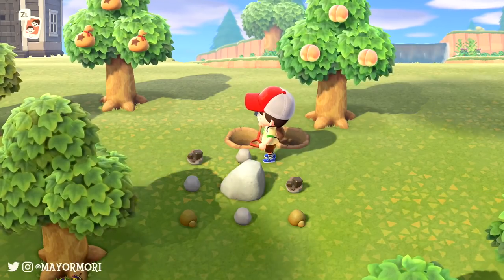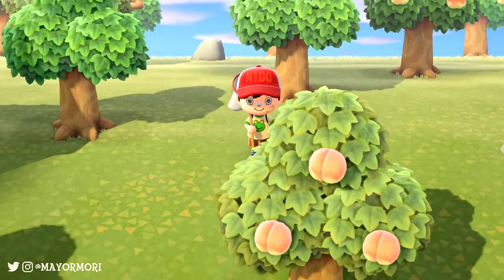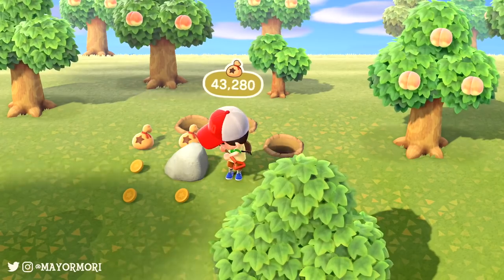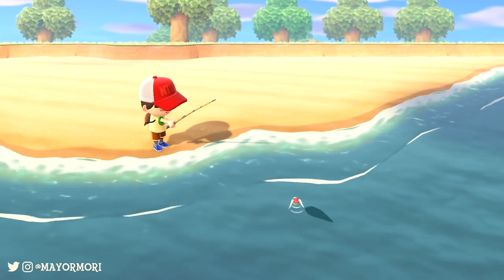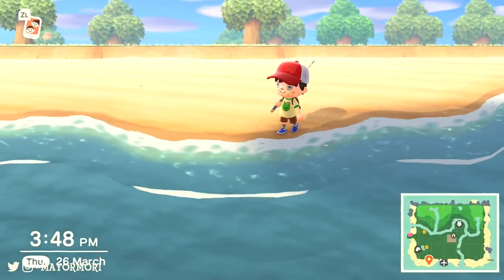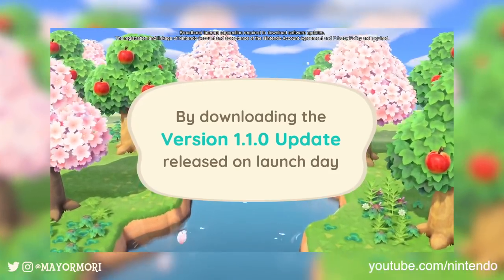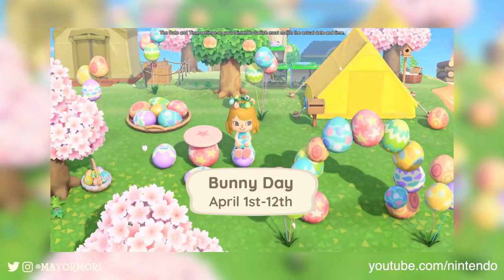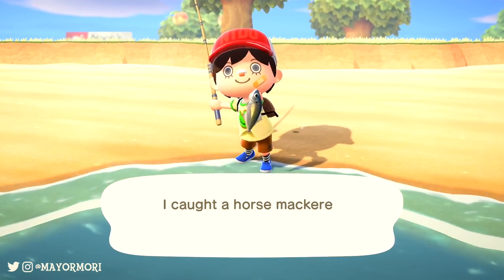Animal Crossing New Horizons NEW UPDATE DETAILS (Glitch Patched & Bunny Day Event Revealed)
►'Like' for ZIPPER T 🐰🥚

Today we are taking a lot at the latest update to Animal Crossing New Horizons that brings the first Seasonal Event to the New Horizons Island. Further more we highlight some changes made to Animal Crossing New Horizons in a new update rolled out this morning.
It seems a trick players were using to earn millions of bells has been patched and since recording this video it has been confirmed that the amount of Crafting Materials location around our Islands have been rebalanced.
Todays update was the first Animal Crossing New Horizons update since the launch, but a second has already been announced for late April.

For those of you awesome Animal Crossing fans out there that read my description, todays word is "BUNNY HYPE", because obviously we're all super hyped for Zipper to visit our Islands.
If you're as hyped as me and looking forward to this Event, post "BUNNY HYPE" in the comments 😀 It would mean a lot.

Recently I've been uploading a very casual, chilled out Animal Crossing New Horizons let's play series, I think you'll like it.
However, if you're looking for more in-depth analysis style videos, I regularly highlight the latest Animal Crossing New Horizons news and go over all the super tiny details and features.
Anyway, enough from me. Thanks so much for reading (if you did).